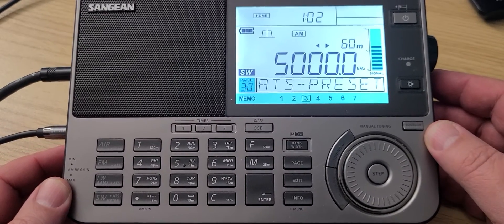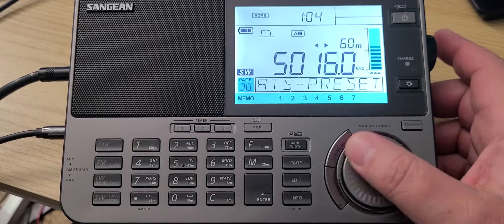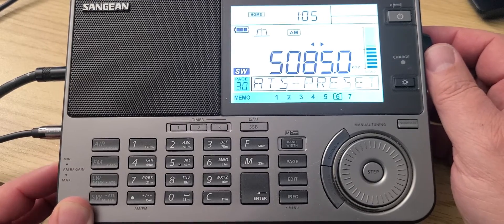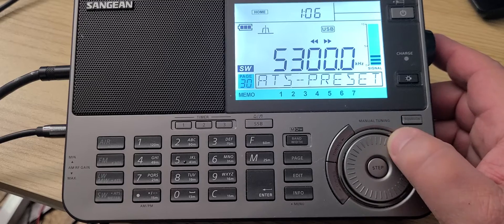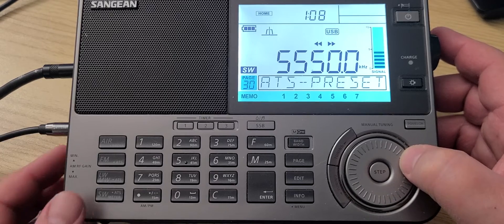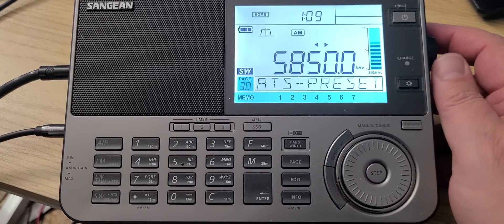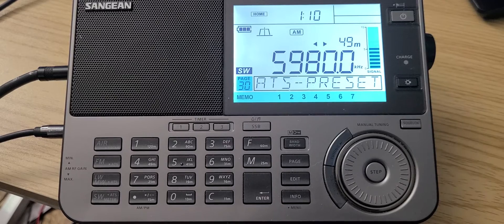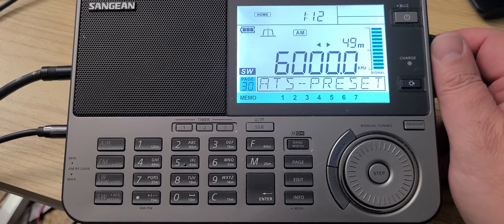Tuning 5000 to 6000 kHz Shortwave on Sangean ATS-909X2 receiver with MLA 30 loop antenna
From tropical band, to utilities to 49 meters international broadcast band, we tune around with comments